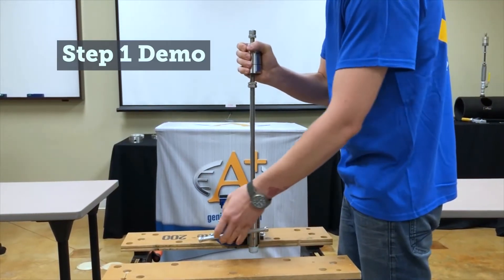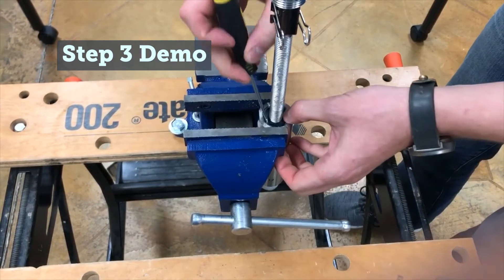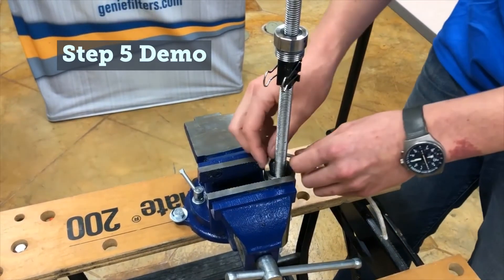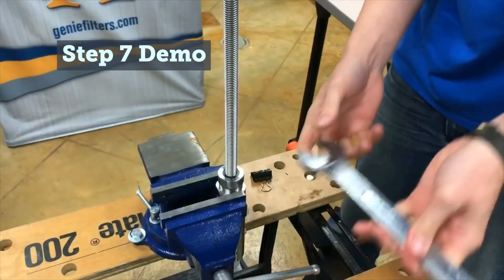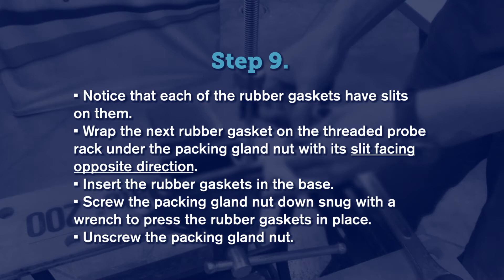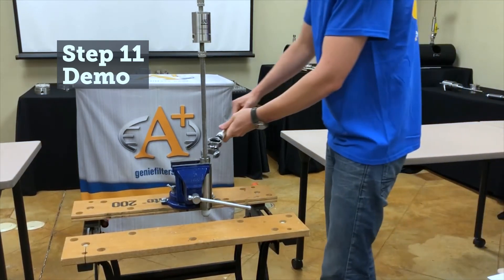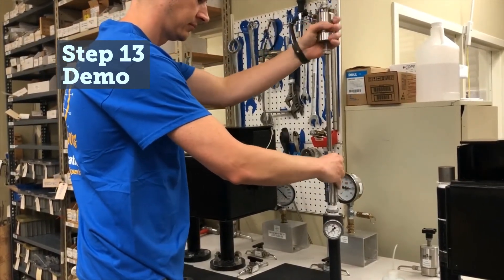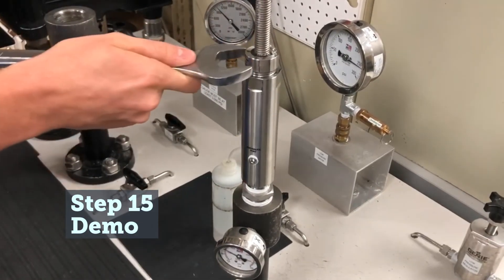Genie® Direct Drive™ Probes Packing Gland Seals Maintenance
0:00 Introduction
0:32 Safety
0:51 Prior to Servicing
1:22 Packing Gland Replacement Seals Maintenance
7:42 Prior to Returning to Service
10:37 For More Information
Genie® Probes™ are designed to be Analytically Correct™ and extract a representative sample, preconditioned in a way that is easily handled by the analyzer. Minimal internal volume streamlines the sample path and eliminates dead volume for accurate analysis. The ability to insert and retract our Genie® Probes™ under line pressure without hydraulic fluid or special tools allows for safe, ease of maintenance in the field. With portable & permanent probe offerings up to 10ft, all of this combines for economical and effective sample extraction with a probe to fit any need.